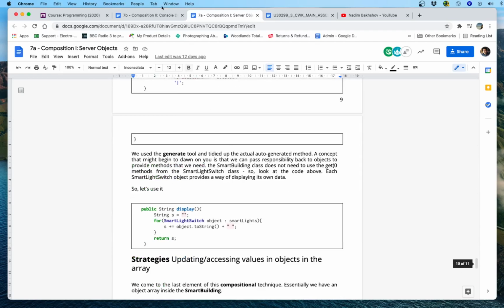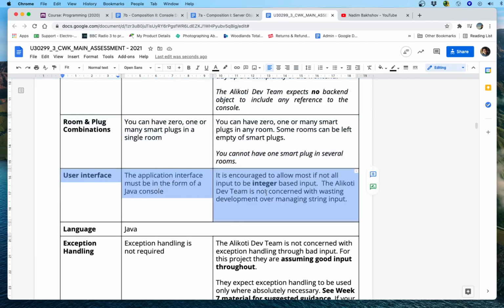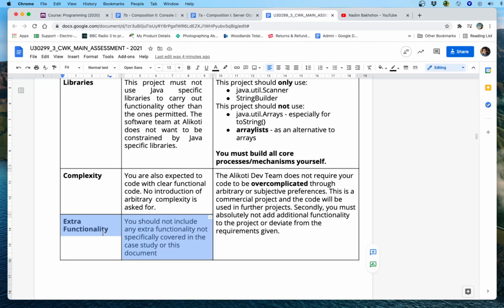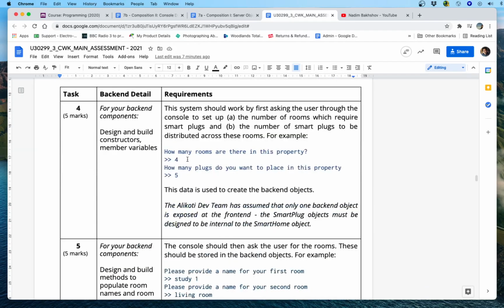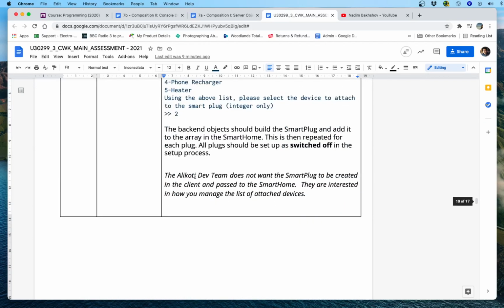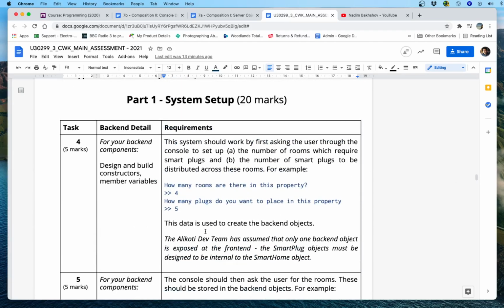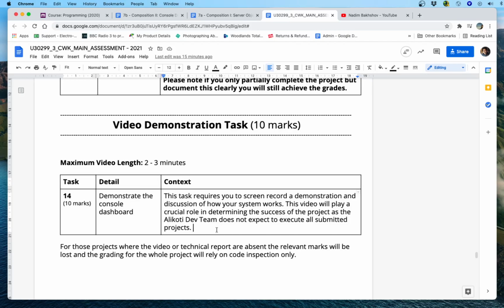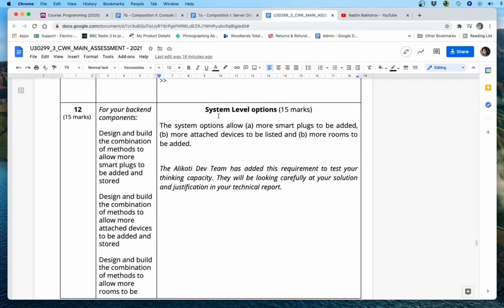[JAVA] Coursework Introduction and Guide